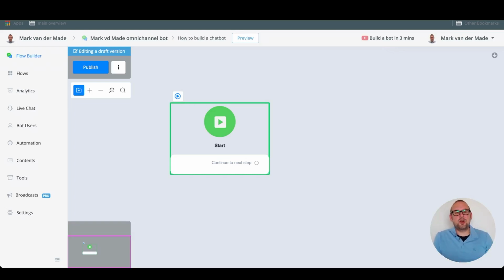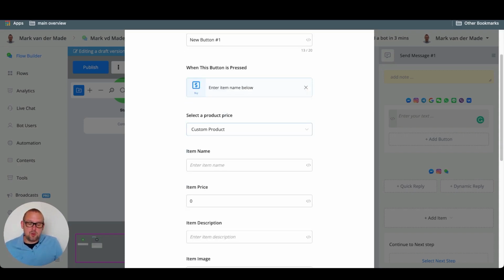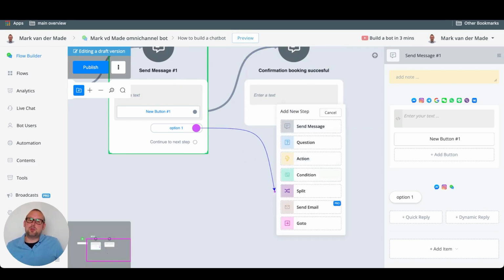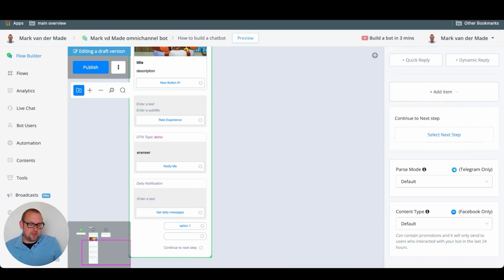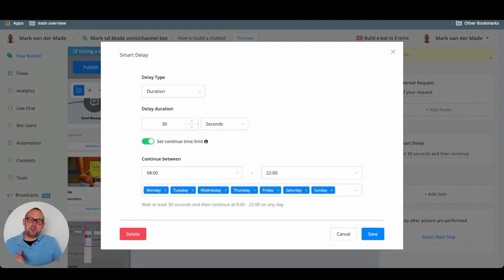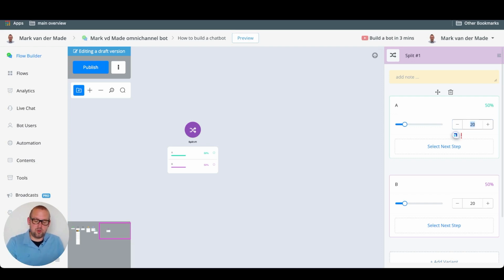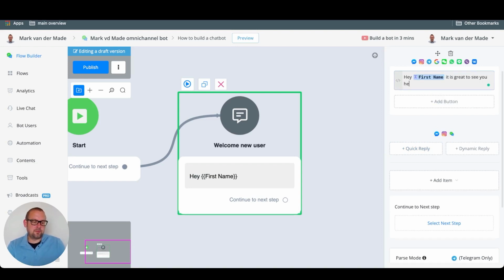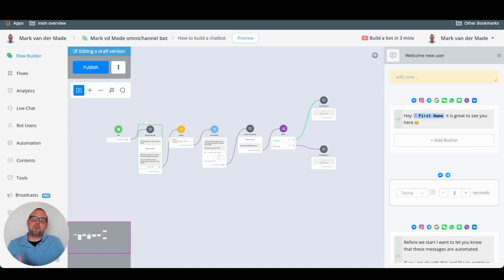UChat Basics: How to use the flow builder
The most important feature inside of UChat is the ability to create quality chatbots. To allow you to do this very easily we introduced the visual flow builder that allows you to build conversations and automations within easy-to-make steps.

In today's video we are going to go over all the different features inside the flow builder and how you can use them to build amazing chatbots